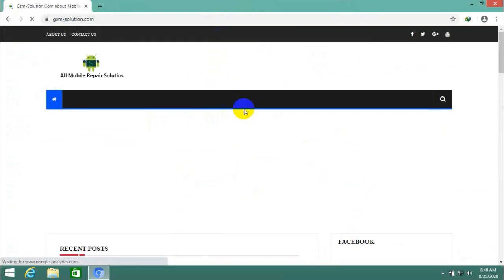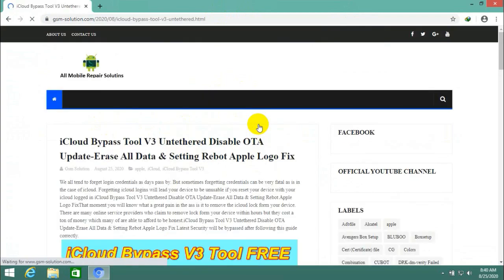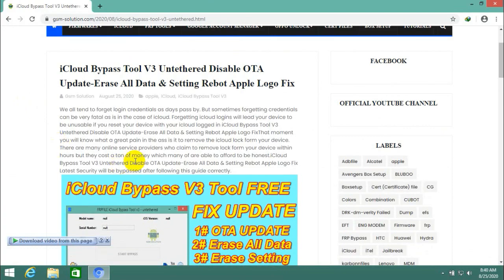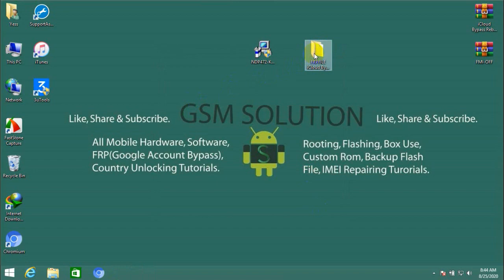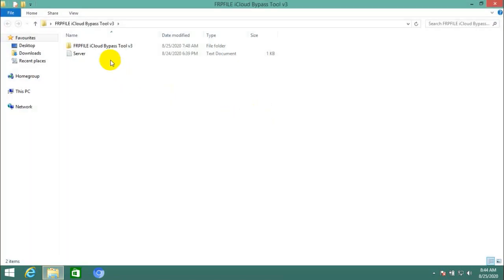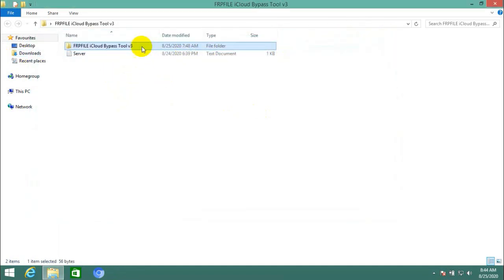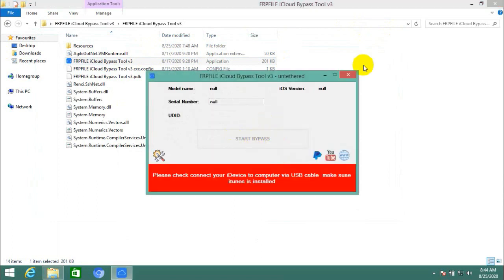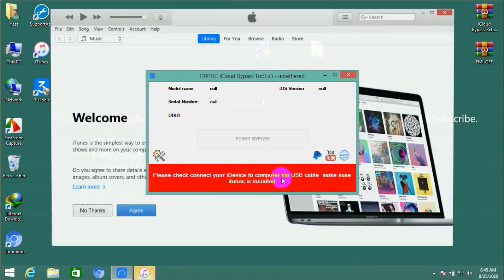FREE iCloud Bypass Tool V3 Untethered Disable OTA Update-Erase All Data & Setting Rebot Logo Fix.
2# See step by step in video, if you have error in process bypass icloud. pls comment here, i will reply soon.
Support Models:
We all tend to forget login credentials as days pass by. But sometimes forgetting credentials can be very fatal as is in the case of icloud. Forgetting icloud logins will lead your device to be unusable if you reset your device with your icloud logged in iCloud Bypass Tool V3 Untethered Disable OTA Update-Erase All Data & Setting Rebot Apple Logo FixThat moment you will know what a great pain in the ass is it to remove the icloud lock form your device. There are many online service providers who claim to remove lock form your device within hours but they cost a ton of money which many of are able to afford to be honest.iCloud Bypass Tool V3 Untethered Disable OTA Update-Erase All Data & Setting Rebot Apple Logo Fix Latest Security will be bypassed after following this guide correctly.